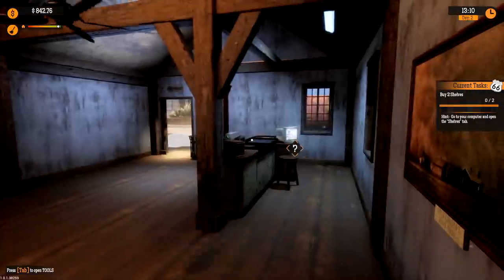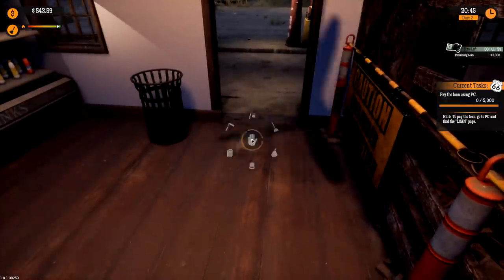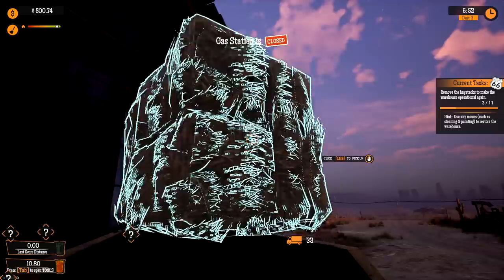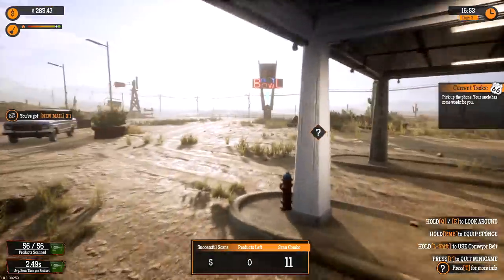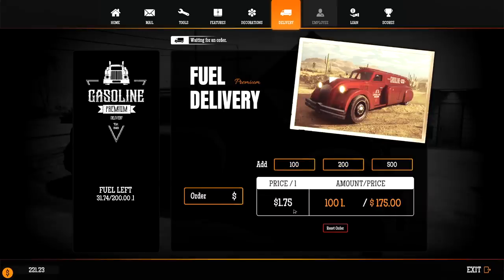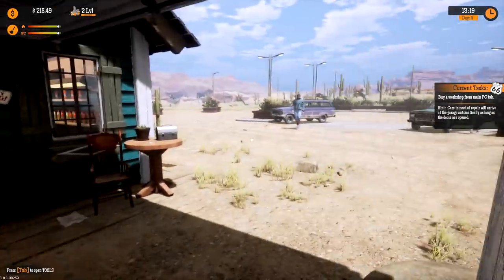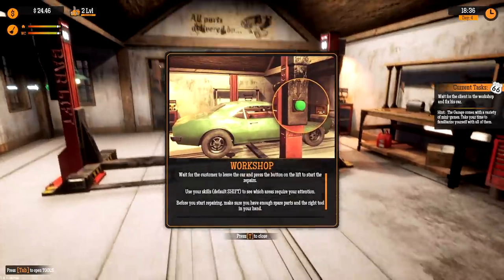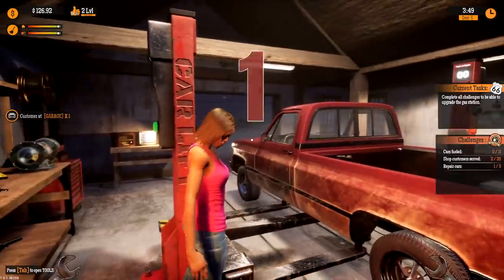Satisfying ASMR | Let's clean up this Gas Station! ⛽ Soft spoken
Let's check back in at the Dust Bowl and see how our business is doing! There's a lot more cleaning up to do and we could expand a little bit, plus we could use some new coats of paint and a bathroom! I hope you are excited to see the progress being made in our gas station and enjoy the sleepy and relaxing ASMR :)

Sleep tight,
Allison

✧ My equipment:
Mic: Blue Yeti X
Camera: Samsung Galaxy S10
Recording software: OBS
Editing software: Sony VEGAS Pro 14